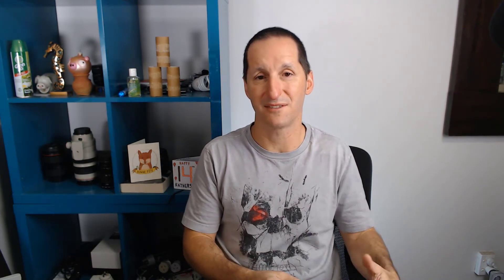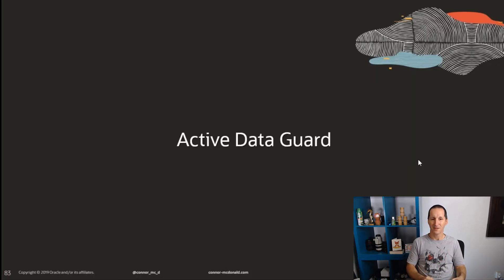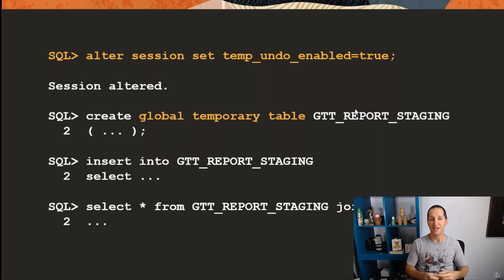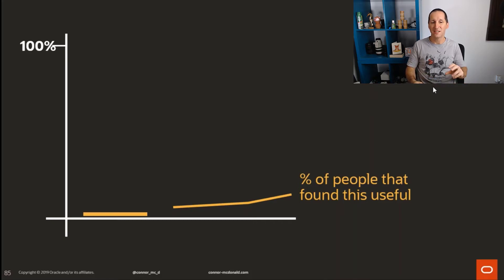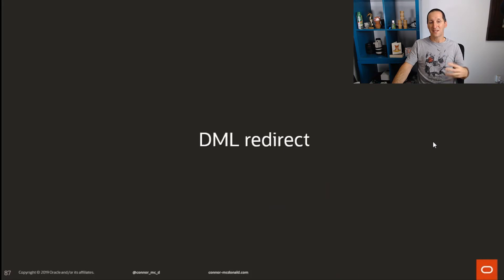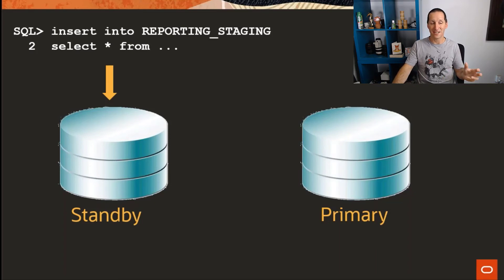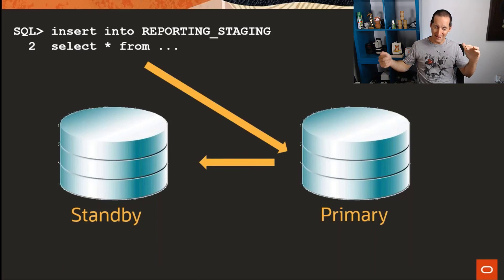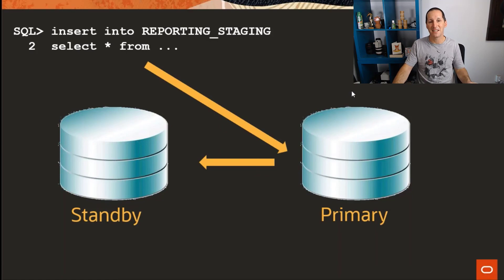How to do READ WRITE operations on your READ ONLY database!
Temporary undo allowed global temporary tables to be used as DML targets in a read-only database. Now you could stage temporary data in your reporting database to allow more flexible usage. But what if you wanted more? What if your reporting tool insisted on being able to do full DML operations on an Active Dataguard node?...Can you do read-write operations done on a *read-only* database?  Yes you can!!!

, Dyalla